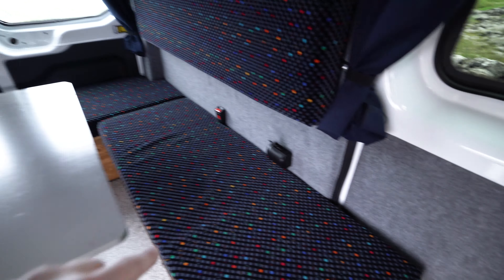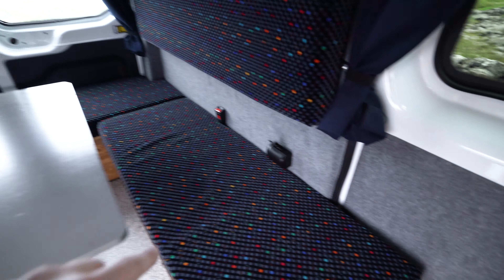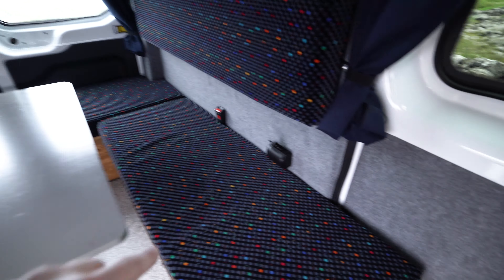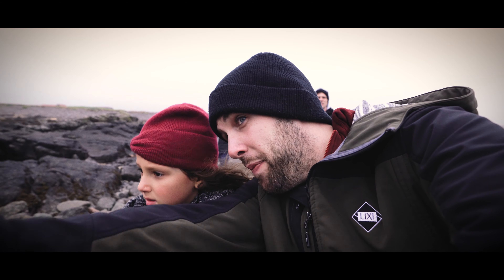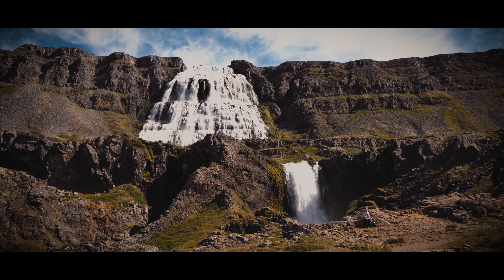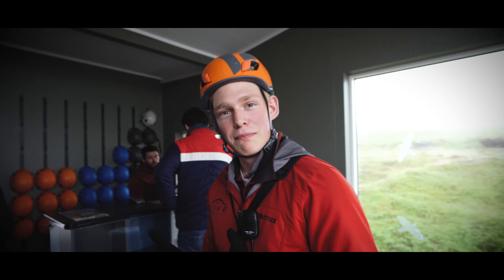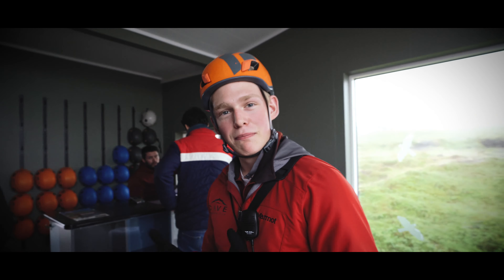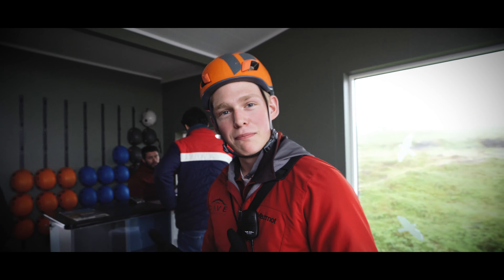Camper for a Big Family | Camping in Iceland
Spacious! With plenty of room to go around and a living room set up in the back with plenty of floor and storage space. It's ideal for families or larger groups. Despite its size, it's easy to drive.

Exclusively, all the Easy campervans come fully insulated using wool and carpeting, plus a Driver Guide tablet with loads of useful features. These features, among others, make the CampEasy vans your ideal year-round campervans.

As for all our vans, the campervan comes with unlimited mileage and the following equipment:

· Unlimited km/miles
· Seats for 5 people
· Bed for 5 people
· Free navigation
· Free trip planner
· Built-in chat with CampEasy
· Quality gas stove
· Linen, pillows, duvet
· Plates, bowls and cups
· Cookware & kitchenware
· Sink with running water
· Refrigerator/Cooler
· Two extra batteries in the back
· Wool insulation
· Webasto heating system
· Radio/CD/Bluetooth
· Insurance included

Ford Transit or similar

Campervan in Iceland

Camper rental in Iceland